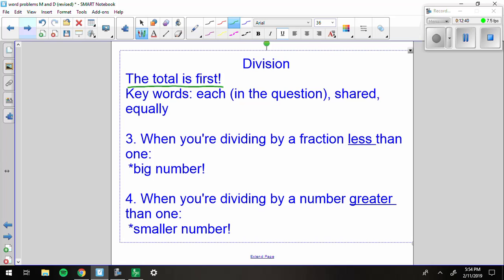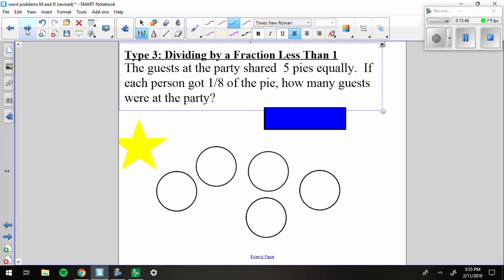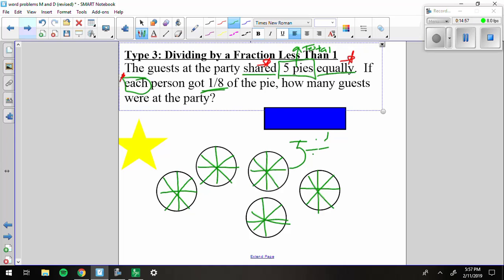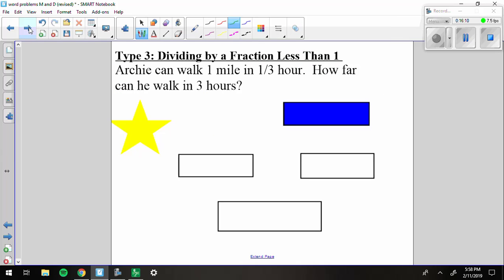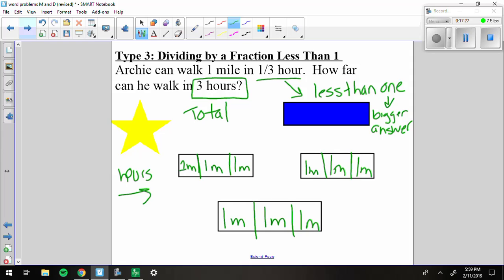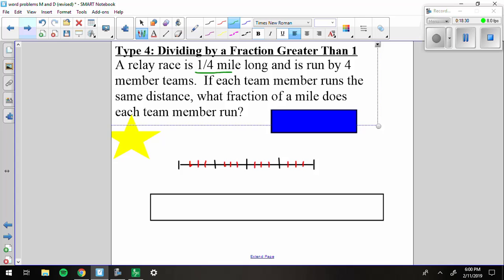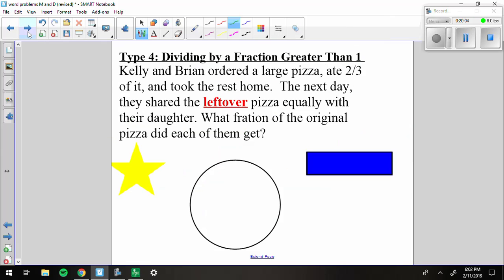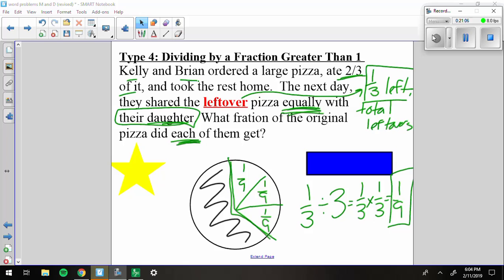Dividing Fractions word problems